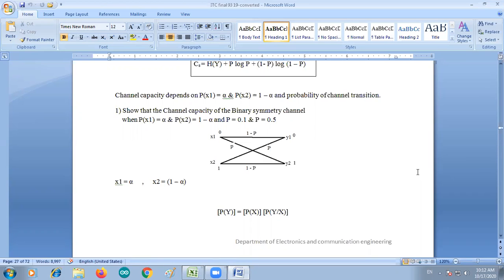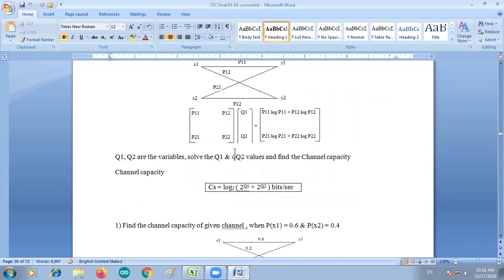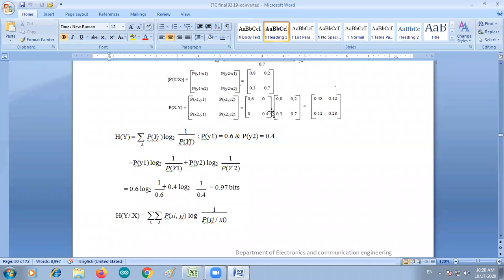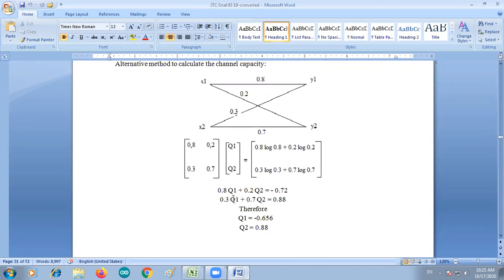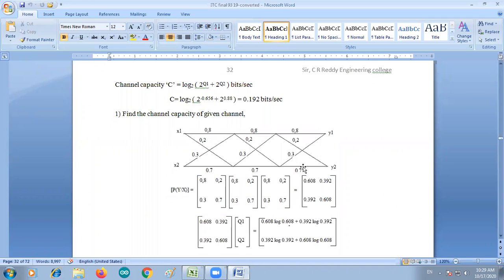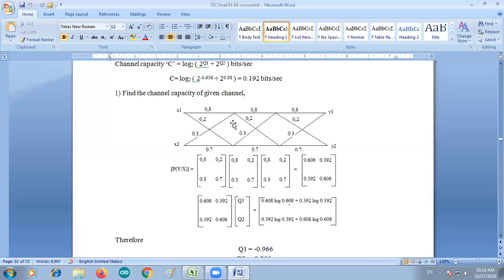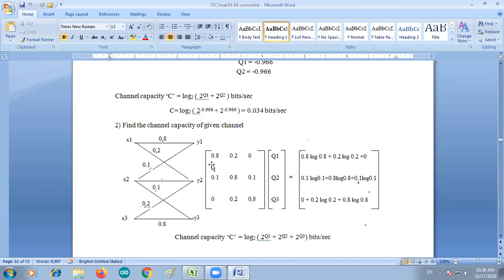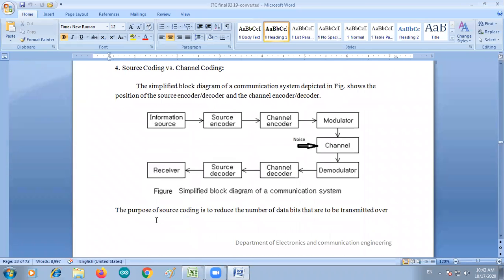CHRK Digital communications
Channel capacity